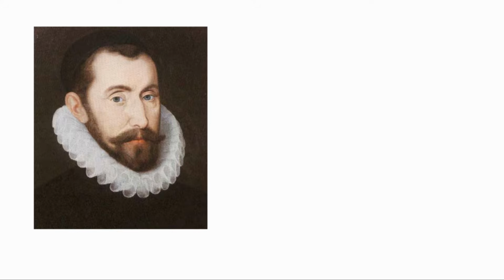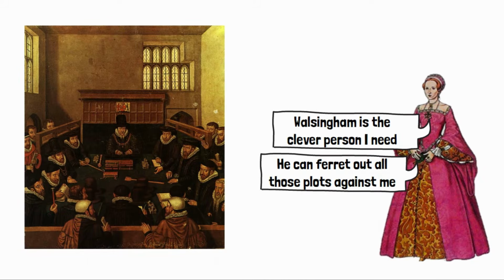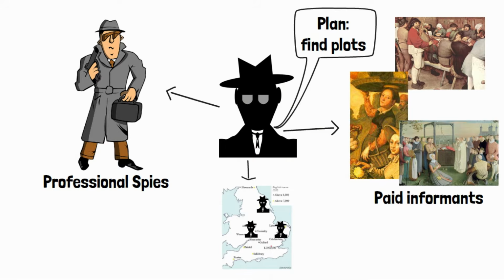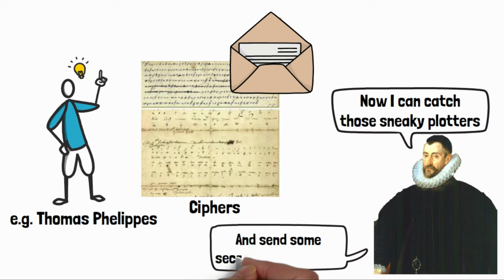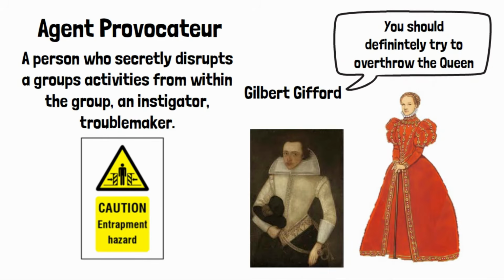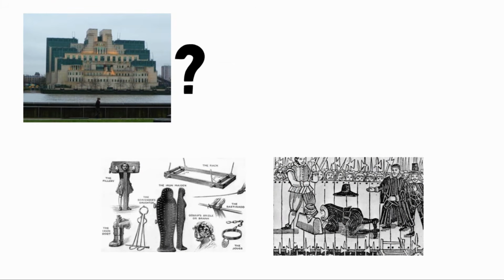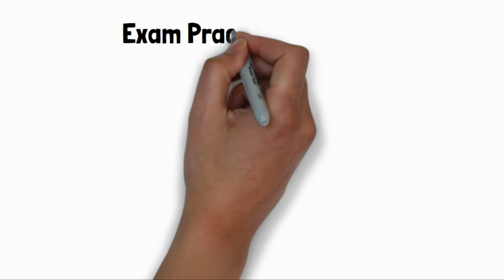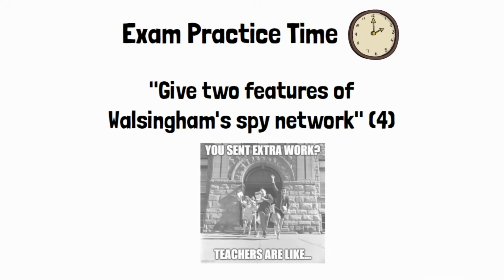Early Elizabethan England 1558-1588: The importance of Walsingham and the spy network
Following on from the three plots, it is useful to look at who Walsingham is and why he is important.  we will be exploring his role in exposing the plots and protecting Elizabeth from harm.

If you like my content and would like to support me in getting better equipment and software and in having more time to create these videos please consider buying me a latte (3 sugars please!)